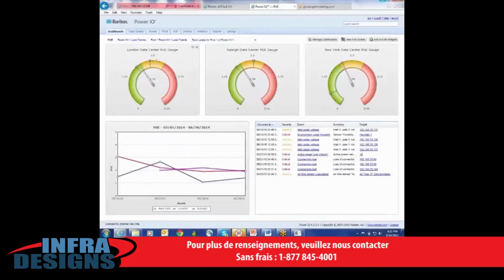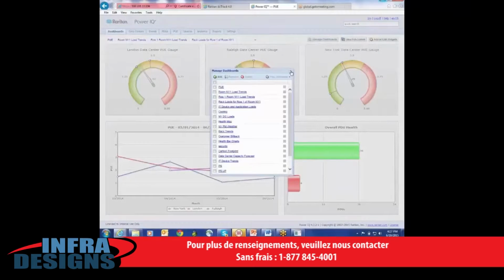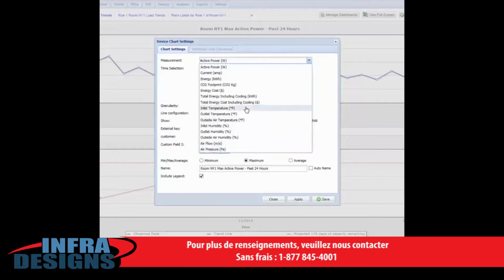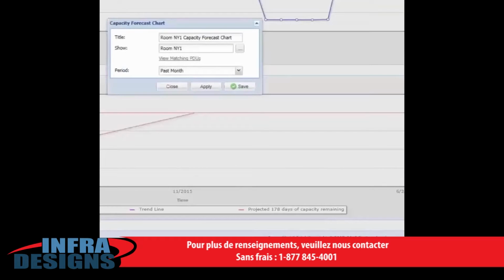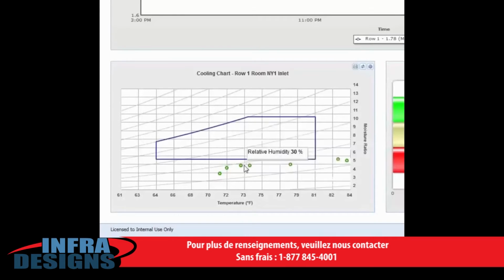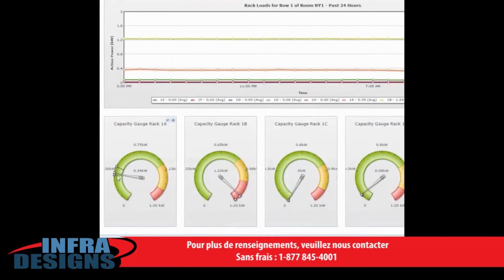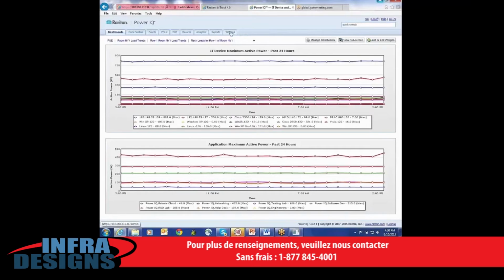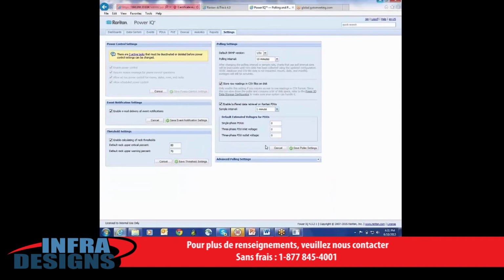Infradesigns DCIM Dashboard and Charting - Scenario 2